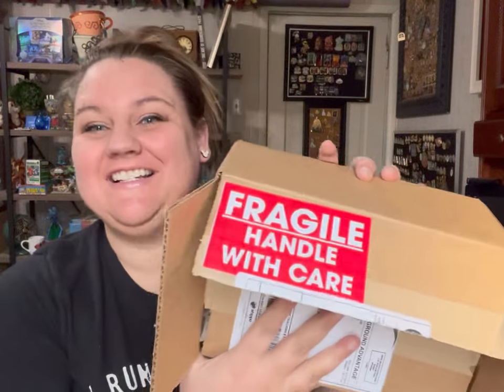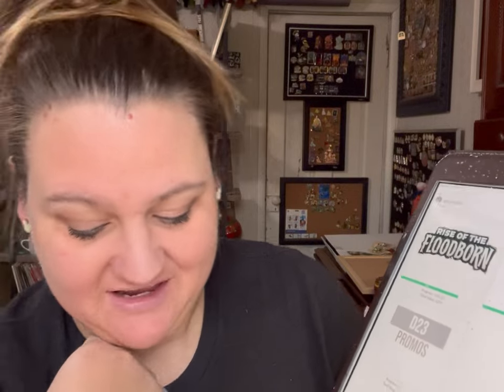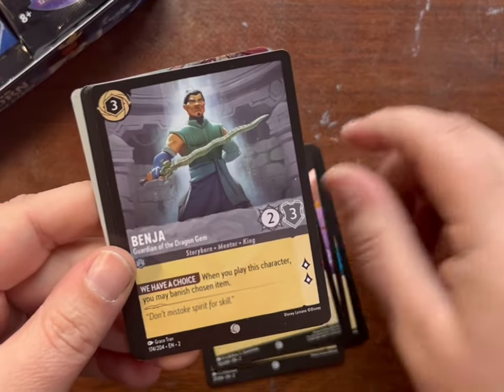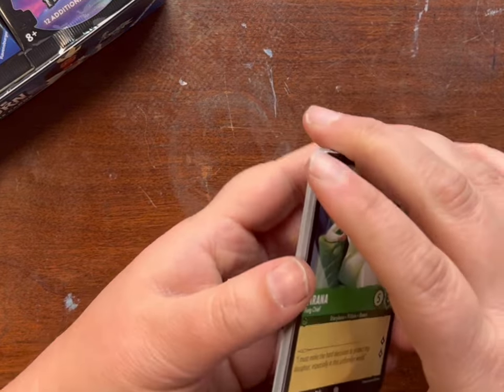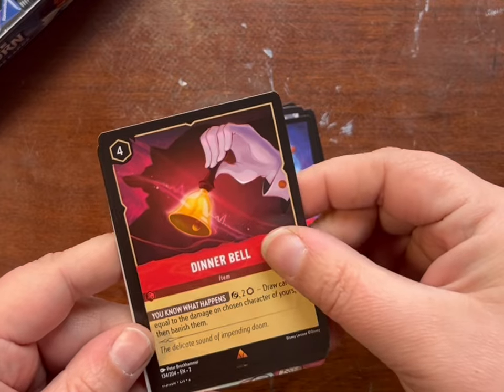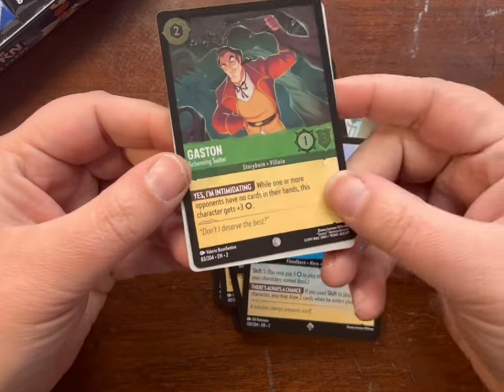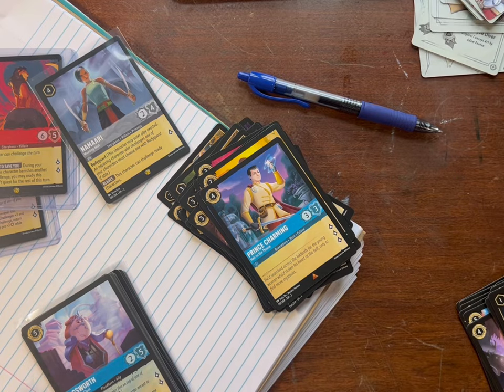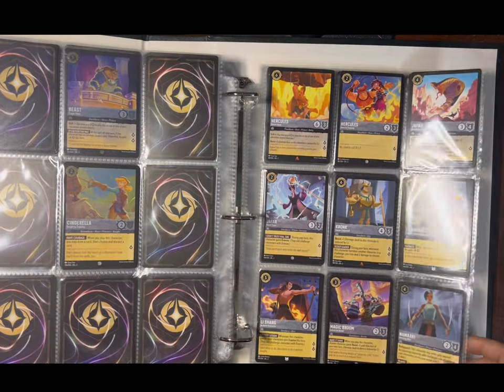DISNEY LORCANA FLOODBORN UNBOXING! HOW MUCH IS A BOOSTER BOX REALLY WORTH?